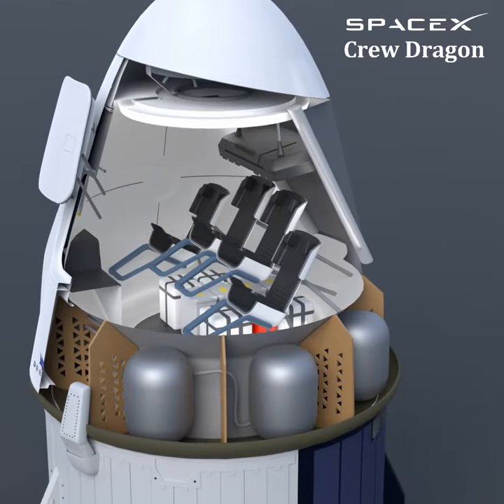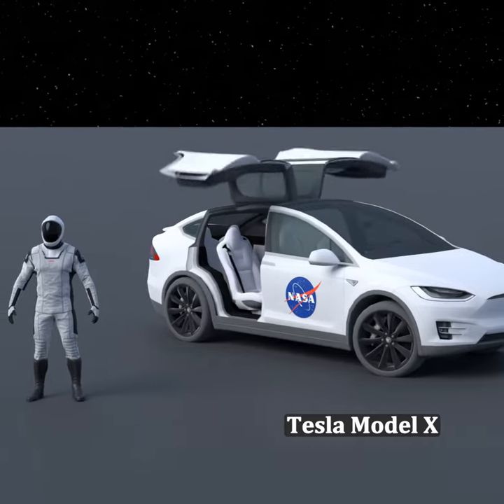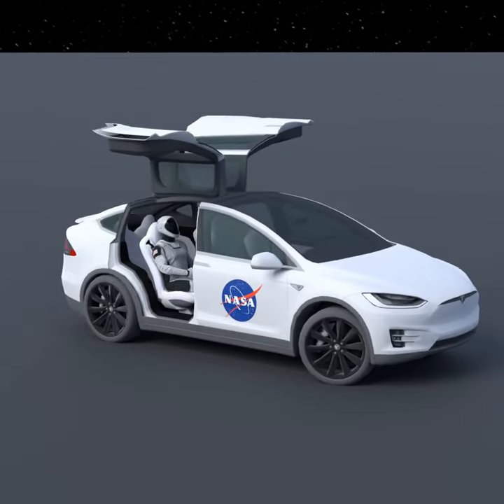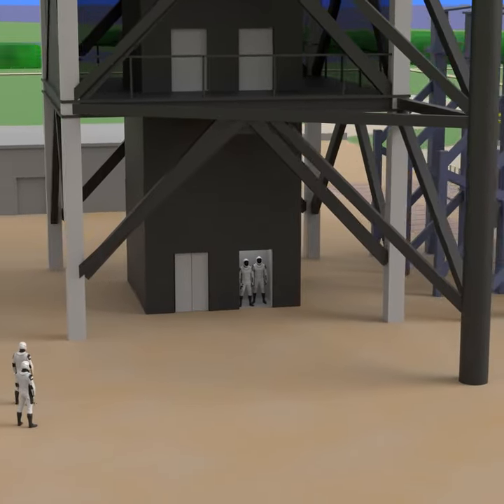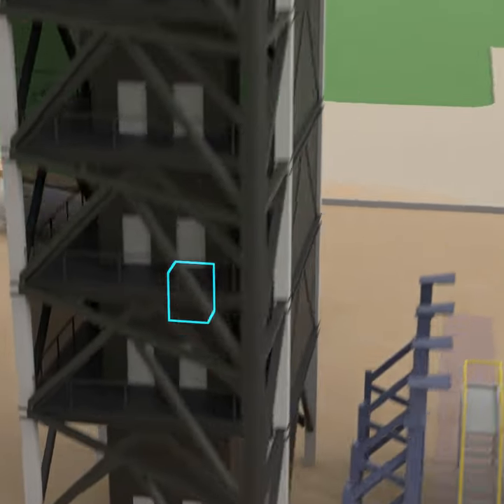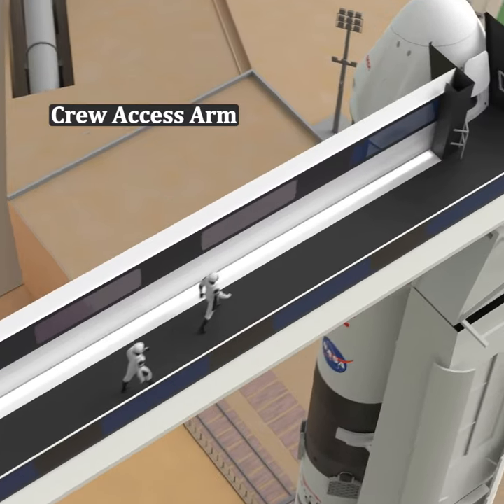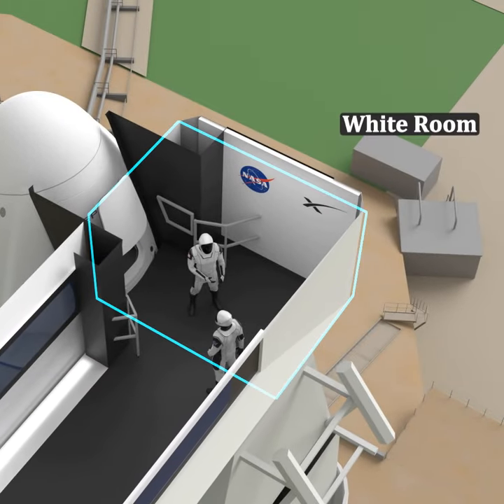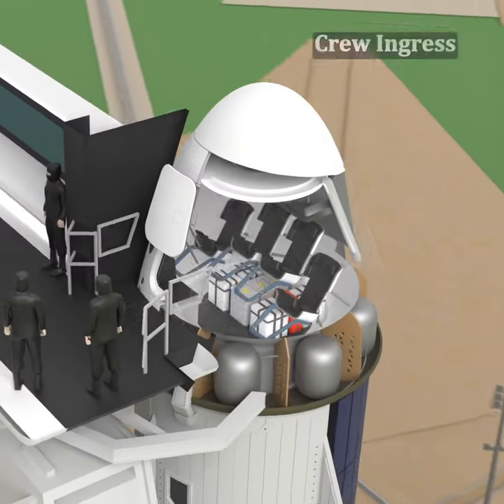SpaceX Crew Dragon - Getting to the Launch Pad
SpaceX Crew Dragon has a crew of 4.  On the way to the launch pad they ride in Model X Teslas.